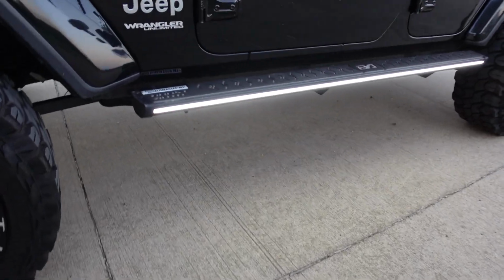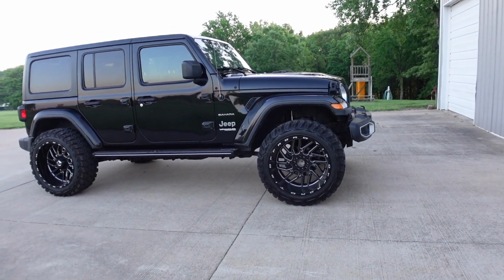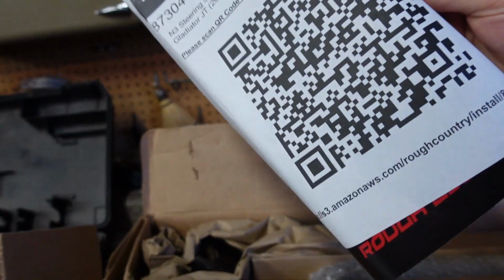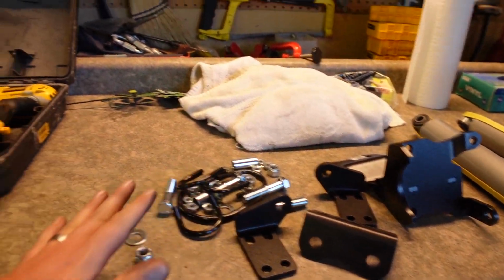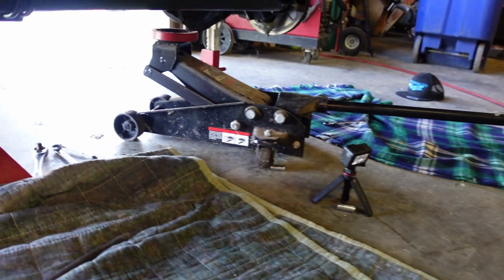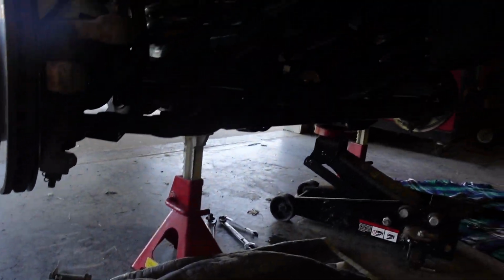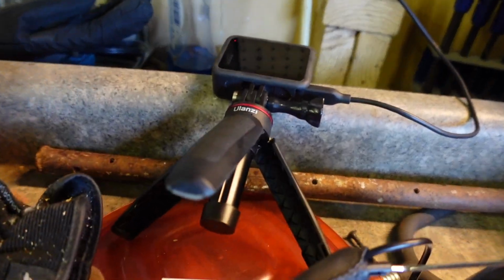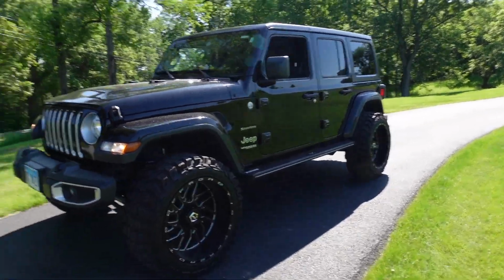Rough Country Dual Steering Stabilizer Jeep Wrangler JL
Thank you all for supporting us along this youtube jouney! Today is all thanks to you! Here is my experience with the Rough Country N3 Dual Steering Stabilizer kit for our Jeep Wrangler JLU Sahara. Our Jeep is already lifted up with the 2.5" rough country lift kit and running 35" tires with 22x12 Wheels.